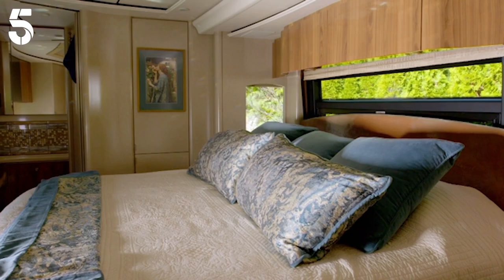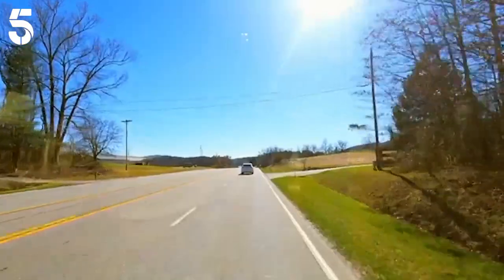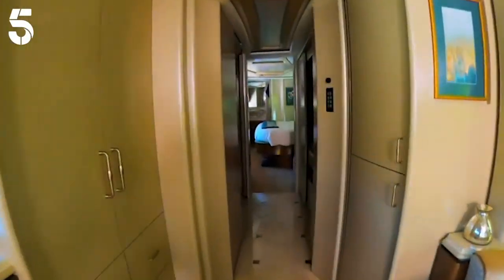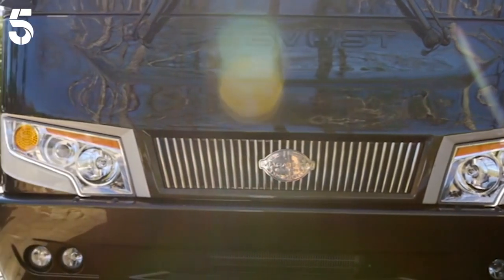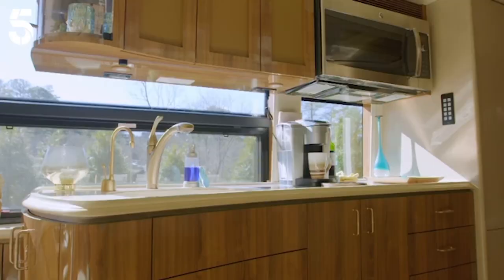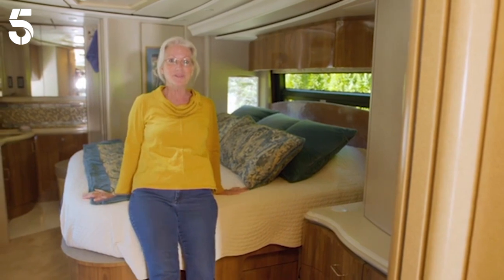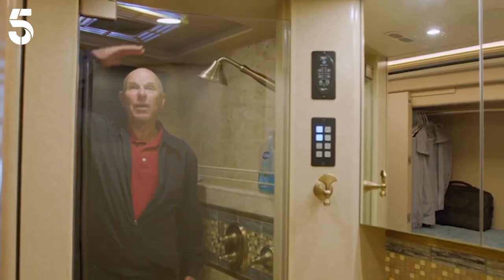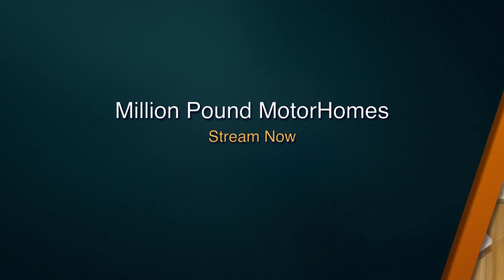The Rolling Ritz, a $2.1 Million Motorhome | Million Pound Motorhomes | Channel 5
We take a look at Pat and Jan’s $2.1 million motorhome. After having a successful career in the insurance industry, they now spend half the year traveling around America in their very own Taj Mahal on wheels.

Million Pound Motorhomes: This series explores the world of luxury motorhomes.